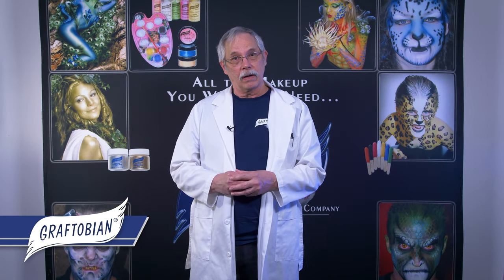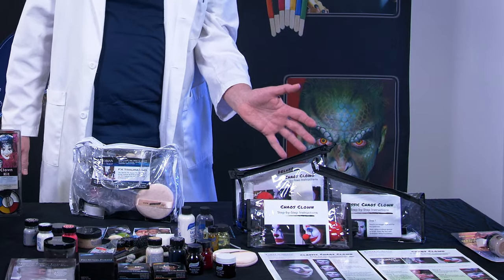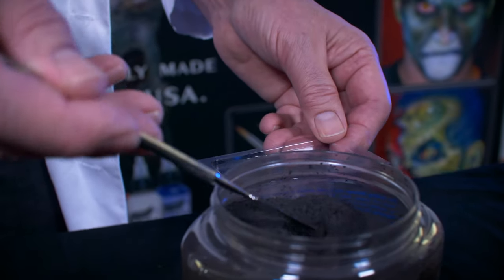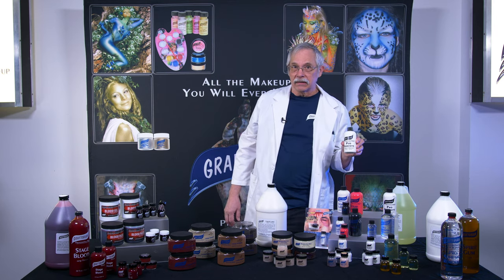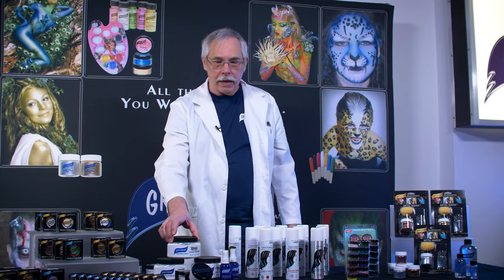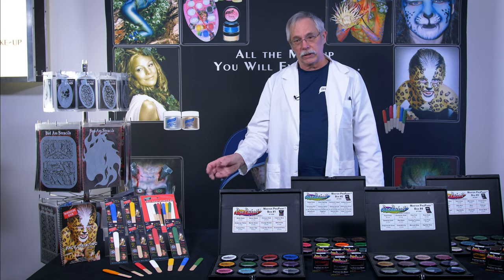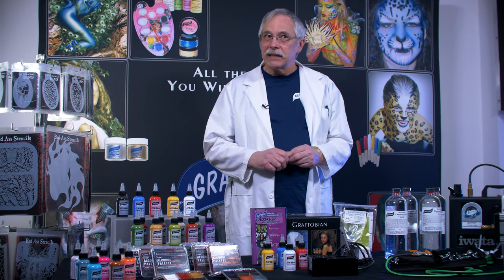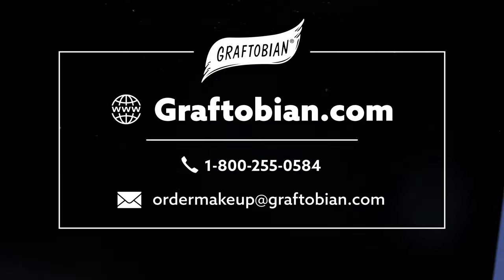Graftobian Special Effects and Body Art Makeup Tour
At Graftobian, we have all the makeup you will ever need! In this video, Lee takes us through our virtual trade booth showing us a variety of what we have to offer. For DIRECT LINKS TO THE PRODUCTS IN THIS VIDEO click "SHOW MORE" below.
Products In This Video:

0:36 - Special FX Trauma Pro Makeup Kit
1:05 - Theme Makeup Kits
1:26 - BLOOD
2:00 - FX Specialty Powders
2:49 - Modeling Wax
3:15 - Liquid Latex
3:43 - Adhesives & Removers
4:23 - Theatrical Creme Wheels
4:23 -Theatrical Creme Singles
4:27 - Rubber Mask Grease
4:54 - Clown White Creme
5:10 - Pro Setting Powder
5:15 - Setting Spray
5:33 - Hairspray
5:41 - GLITTER
5:50 - Cosmetic Powdered Metals
5:57 - Mixing and Lining Liquid
6:22 - Disguise Stix
6:37 - Pro Paint
7:11 - Bad Ass Stencils
7:44 - F/X Aire™ Airbrush Makeup
8:05 - Walk-Around Airbrush System
8:20 - Deluxe Airbrush System
8:34 - Airbrush Cleansing Fluid
8:40 - F/X Aire™ Alcohol Palettes

If you liked this video and would like to see more please give us a thumbs-up, subscribe, and leave a comment below with what you would like us to create a video about next!